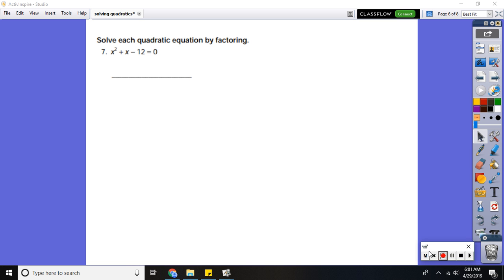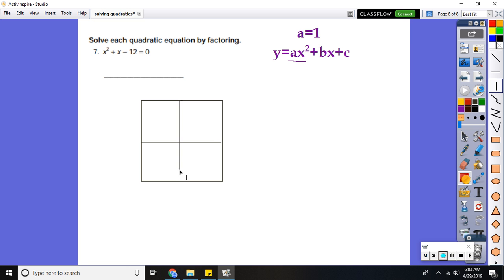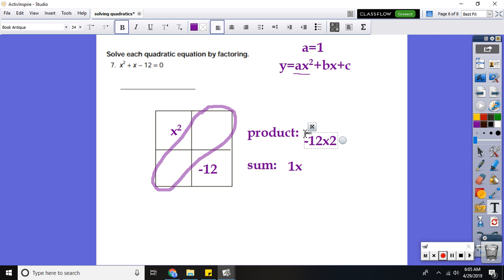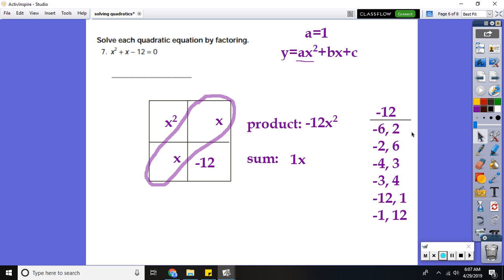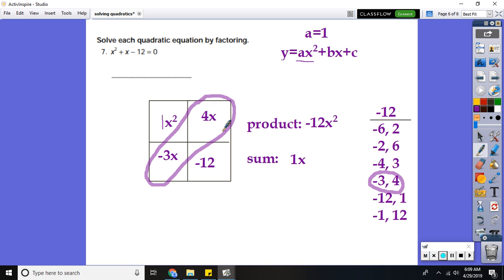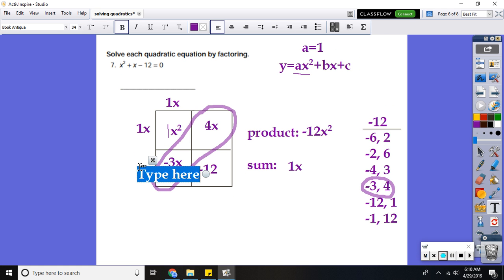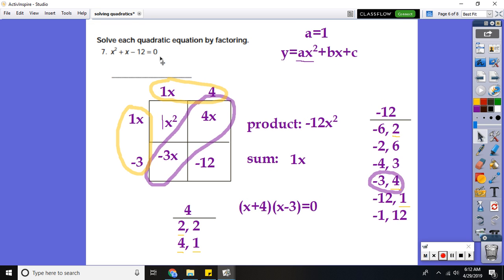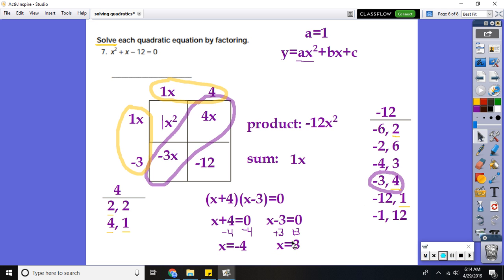box method a equals 1